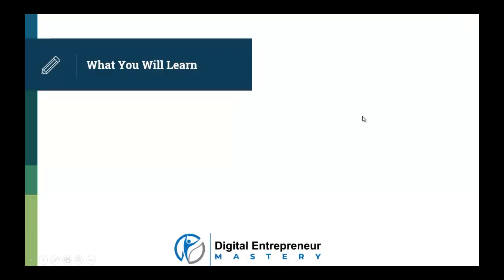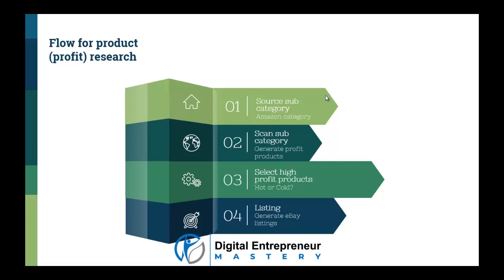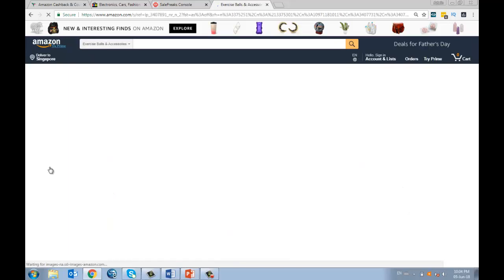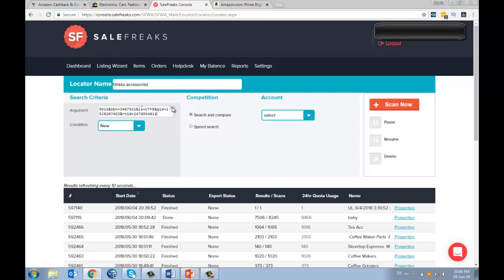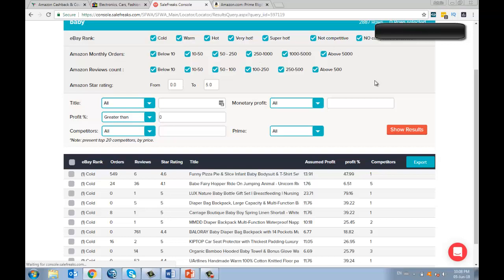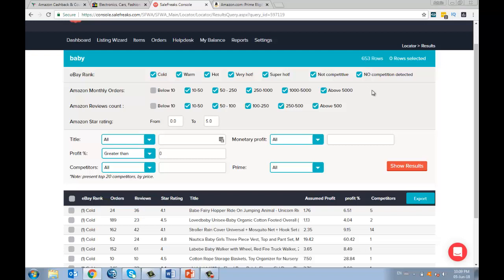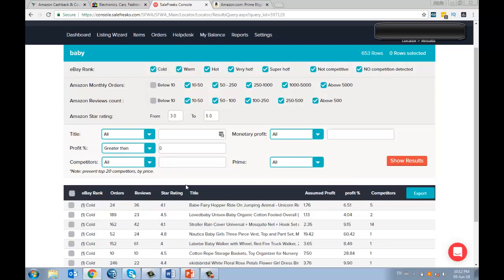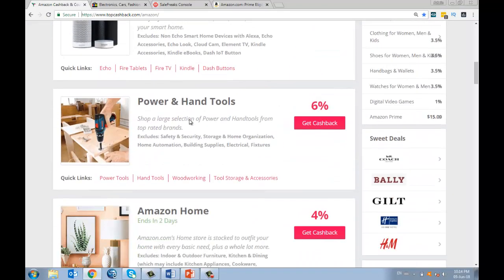How To Find Best Items To Sell On eBay With A Click | The Art of eBay Selling Ep. 10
In this video, I am sharing with you the listing tool which I used to profit from eBay dropshipping.

You can learn:
• How to use Salefreaks locator to find profitable products to sell
• How to generate and list item
• How to target Cashback related category